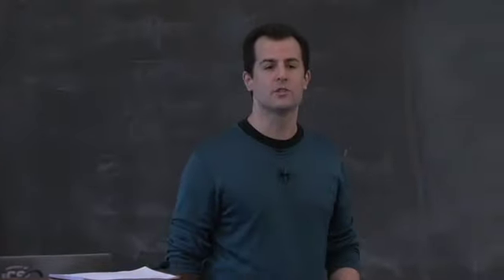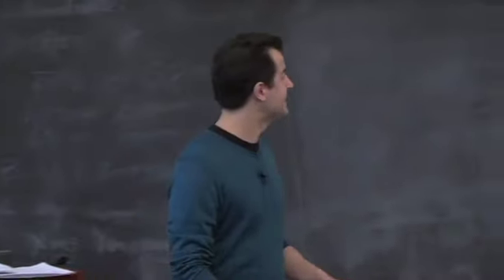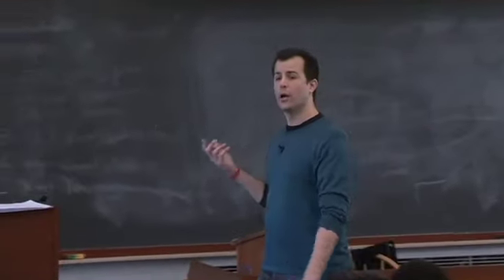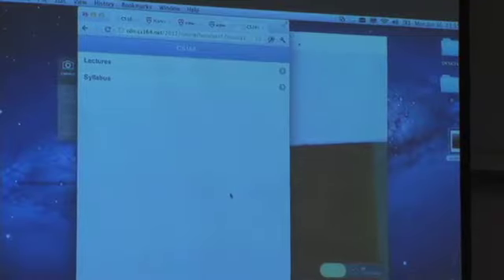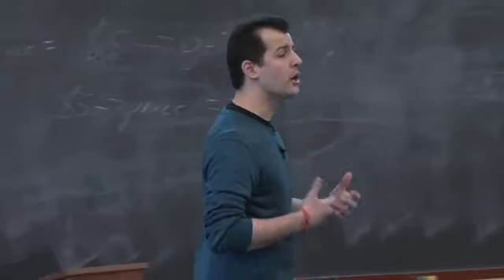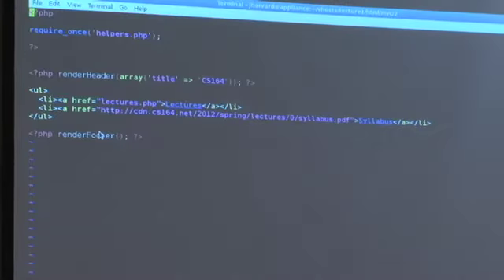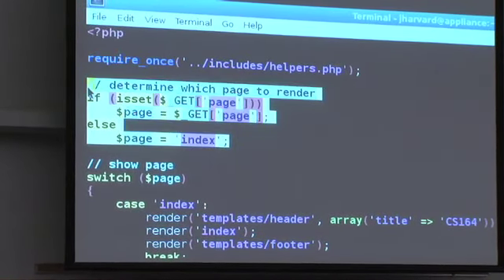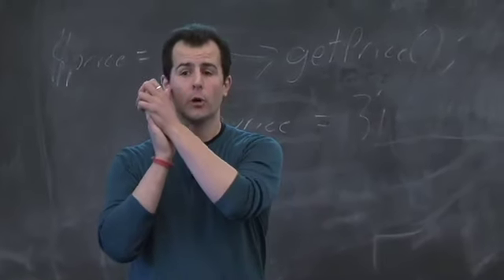CS164 Lecture 1 MVC